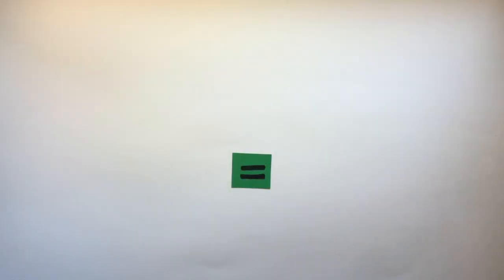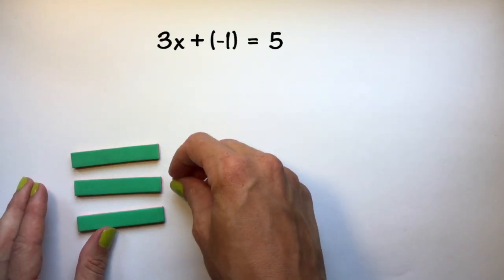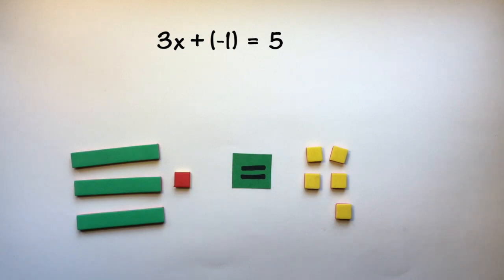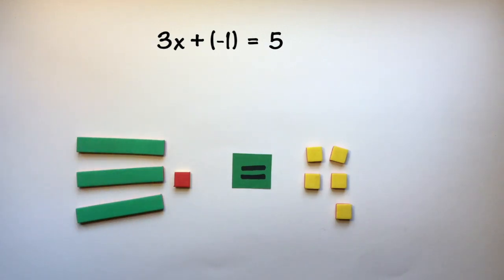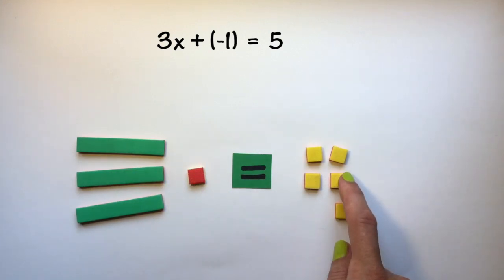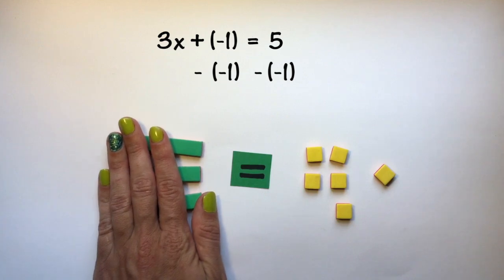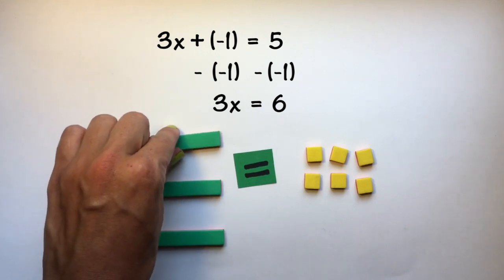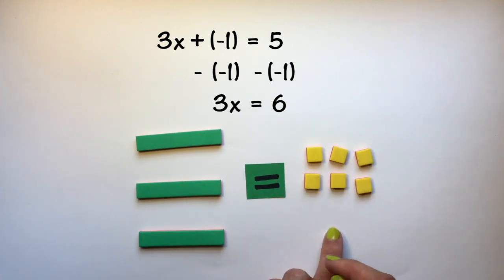Algebra Tiles: Solving Two-Step Equations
How to solve two-step equations using Algebra Tiles